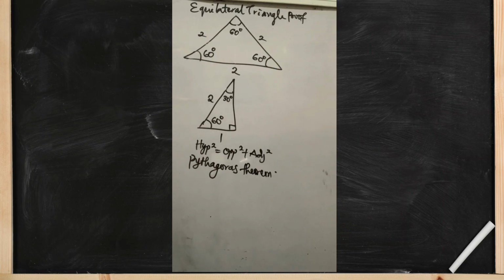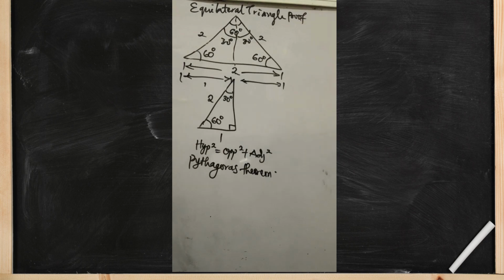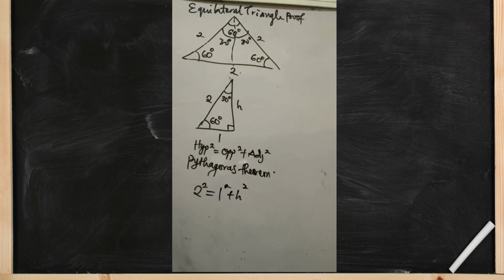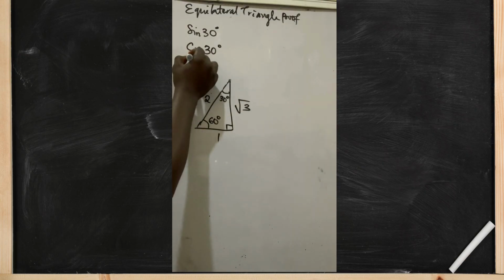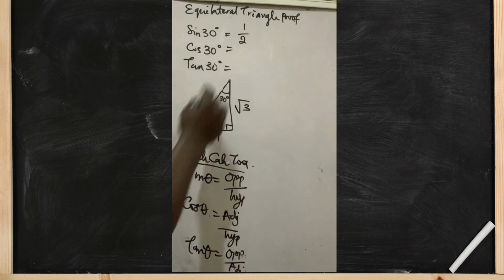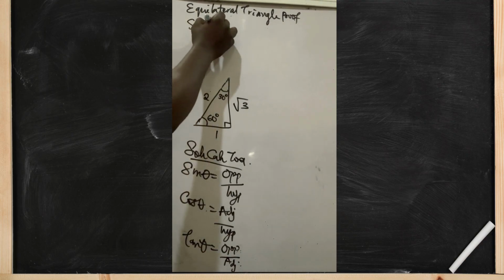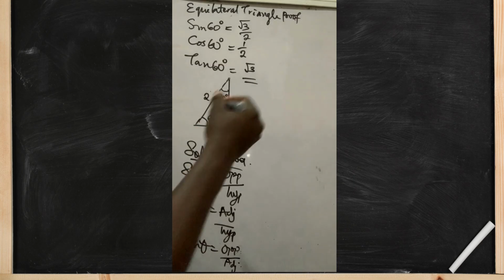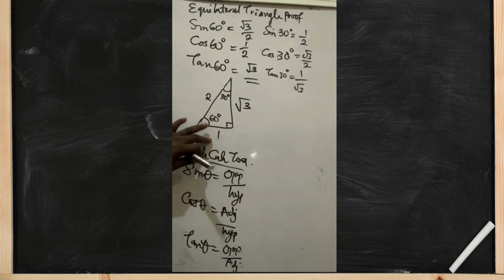What is an equilateral triangle proof and theorem/ Properties, Angles & Quick Solving Tips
In this video, we dive deep into Equilateral Triangles – what they are, their unique properties, and how to solve questions involving them quickly and accurately.

Perfect for students, teachers, and math lovers!